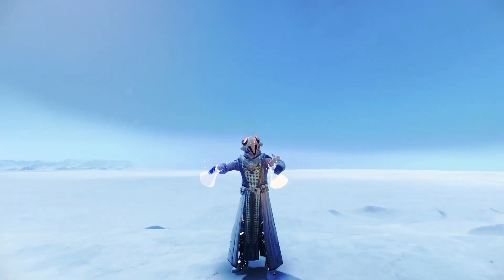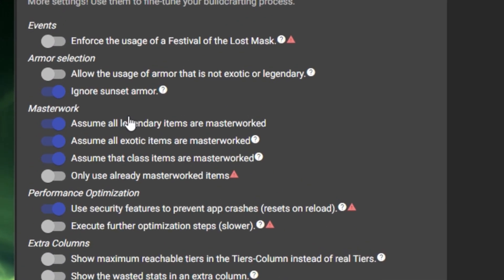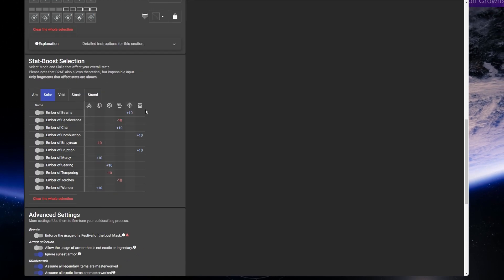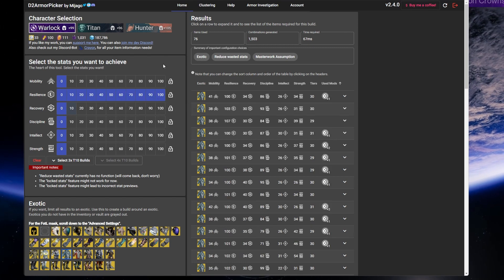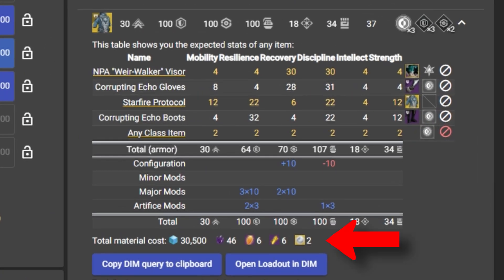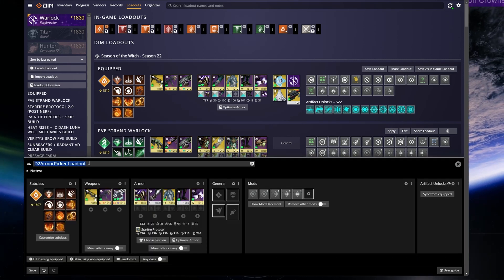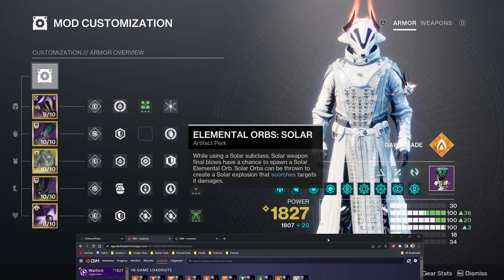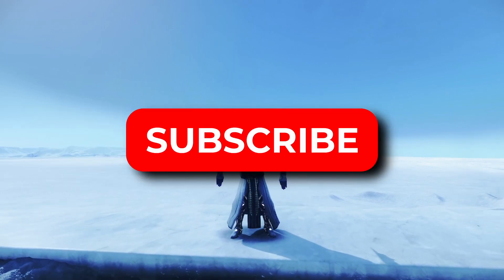Use THIS Tool to Make Your Builds! | Destiny 2 Season of the Witch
UPDATED D2 ARMOR PICKER GUIDE Season 22 and Beyond!  If you don't use this tool it's time that you check it out.  This is the best tool to create your builds with for all of your characters.  I do not play D2 without it.

First time users can definitely get confused trying to navigate this tool and use it.  In this video I give you a concise walkthrough of the process I use to create every single one of my builds for all three of my characters.

(Donate to the author of the tool to show some love!)